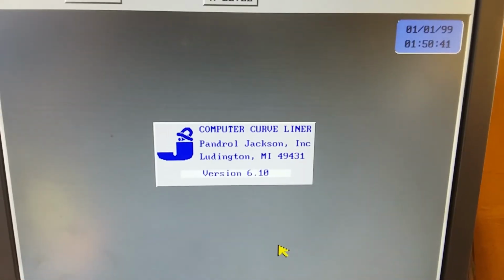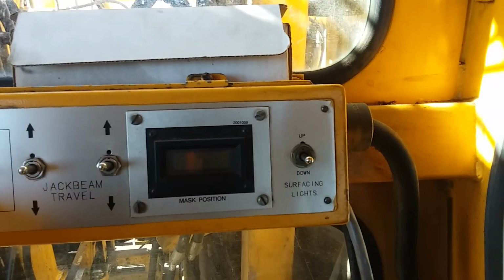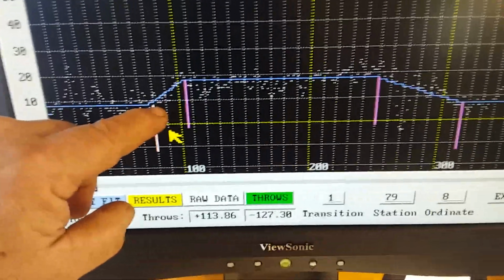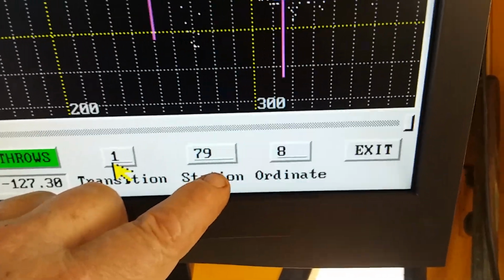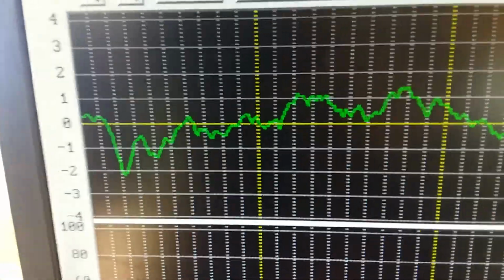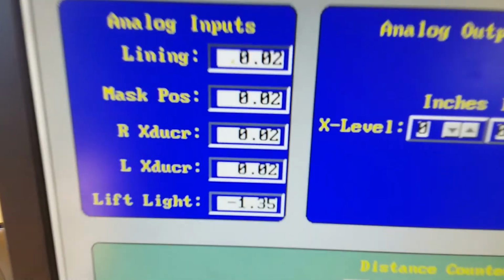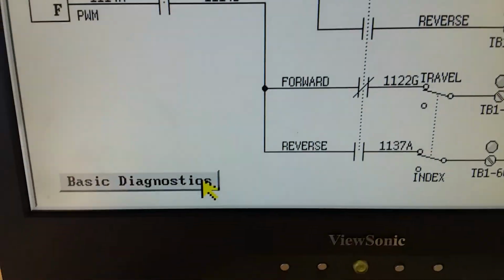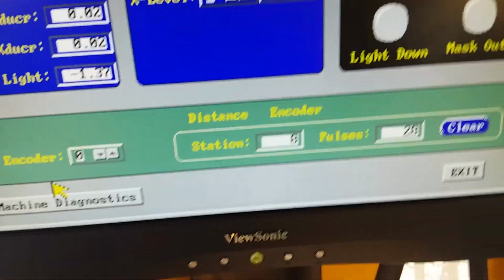6700 tamper computer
Basic over view of jackson 6700 computer curve liner on a production switch tamper.